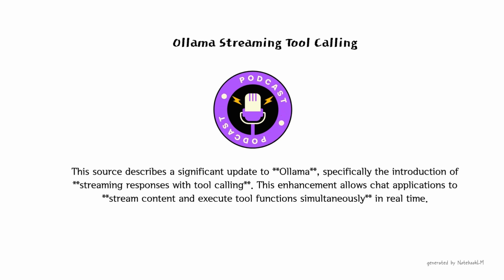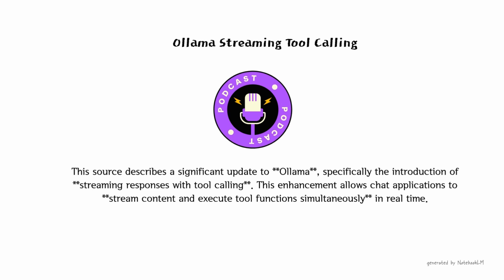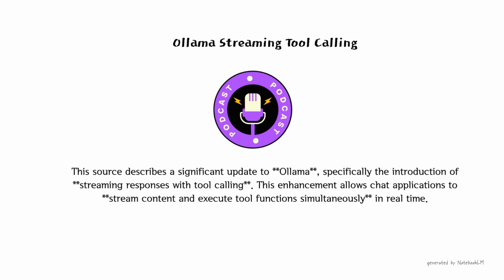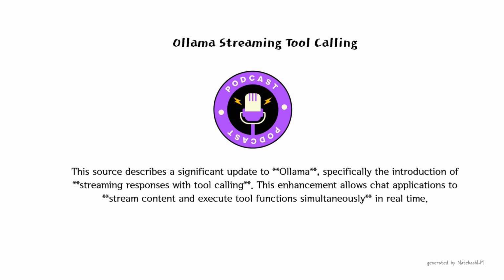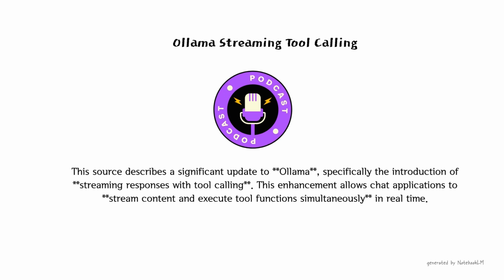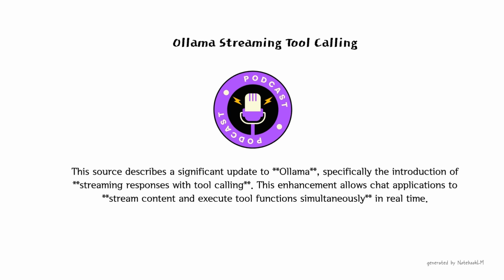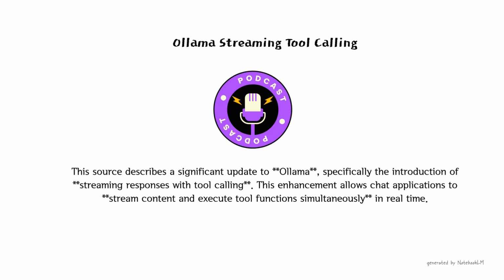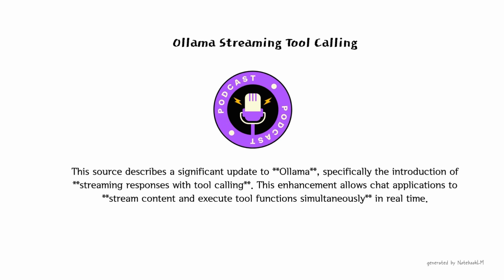Ollama Streaming Tool Calling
This source describes a significant update to **Ollama**, specifically the introduction of **streaming responses with tool calling**. This enhancement allows chat applications to **stream content and execute tool functions simultaneously** in real time. The article lists several **AI models that support this new functionality** and provides **code examples in cURL, Python, and JavaScript** to illustrate its use with tools like weather lookups and basic math functions.  A detailed explanation of an **incremental parser** is included, highlighting how Ollama now effectively **parses tool calls within streaming output**, improving reliability and user experience compared to previous methods.  Finally, the text notes that **increasing the model context window** can further enhance tool calling performance when using the **Model Context Protocol (MCP)**.